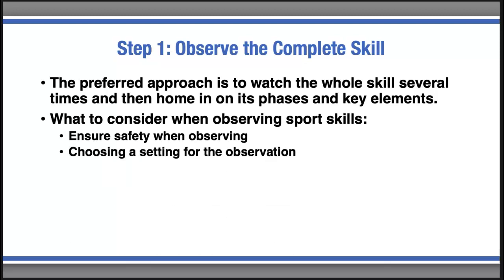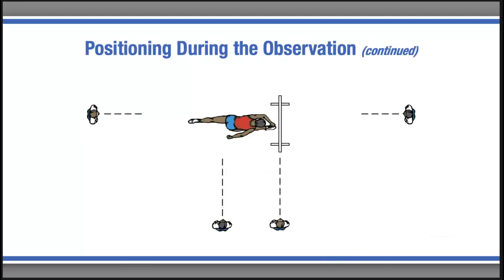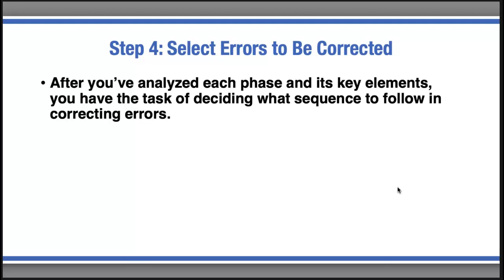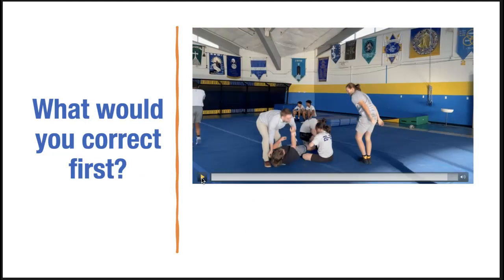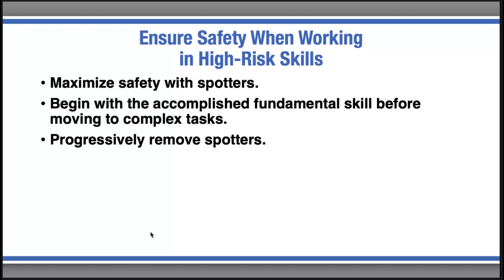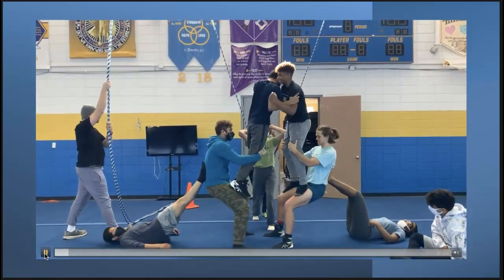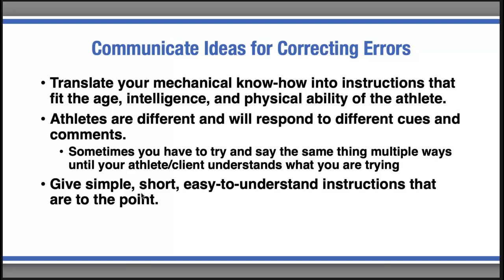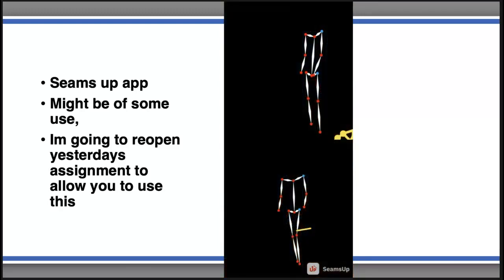Biomechanics chapter 12